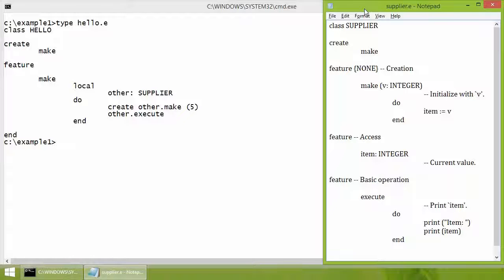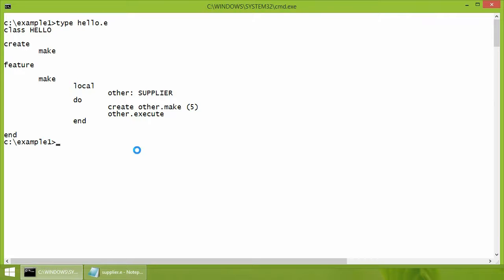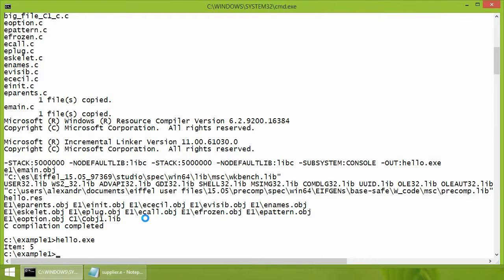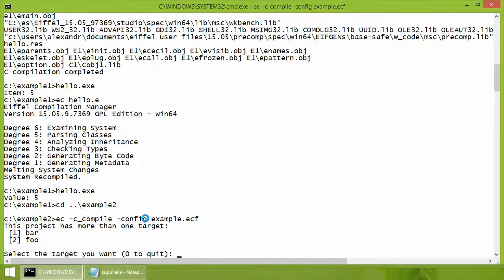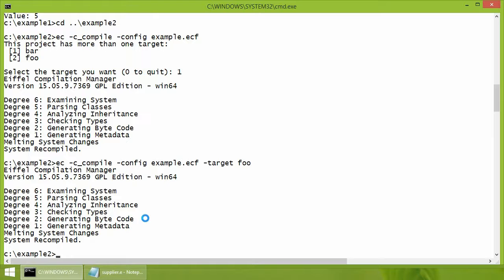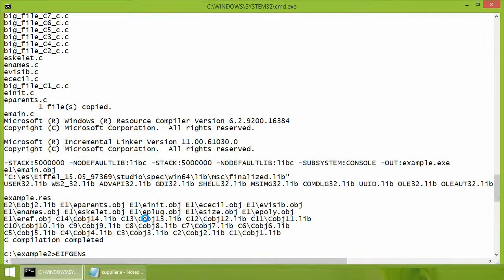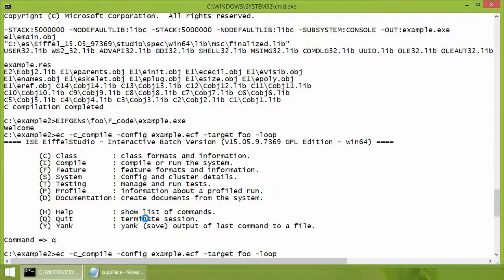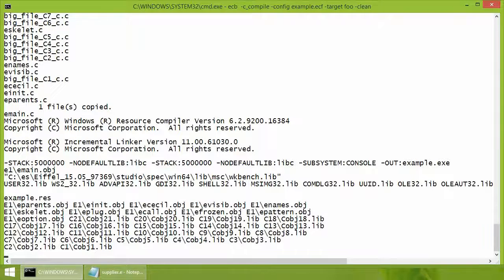Using EiffelStudio from the Command Line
EiffelStudio is the graphical IDE for the Eiffel language and it is  great for developing awesome software. In addition to EiffelStudio, and especially if you want to automate the compilation process, you can use the Eiffel command line compiler. This video shows the basics of the command line compiler to compile any Eiffel system.